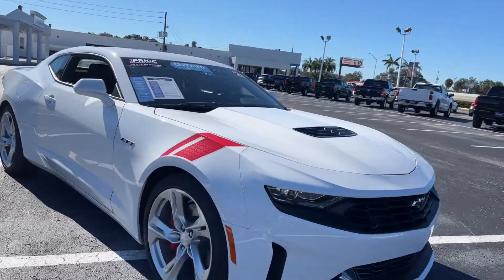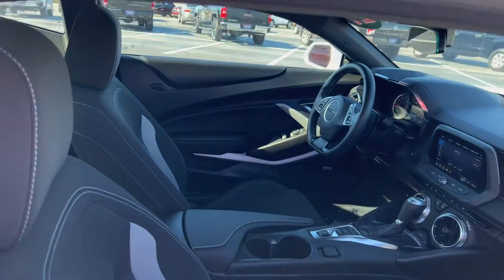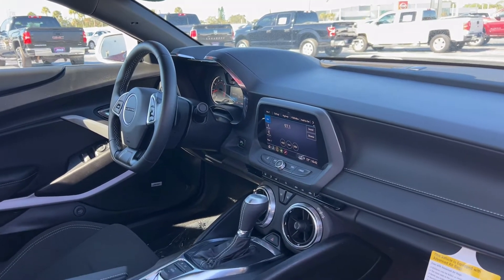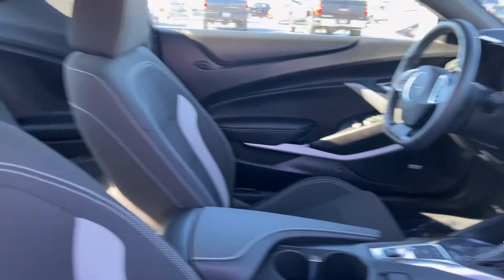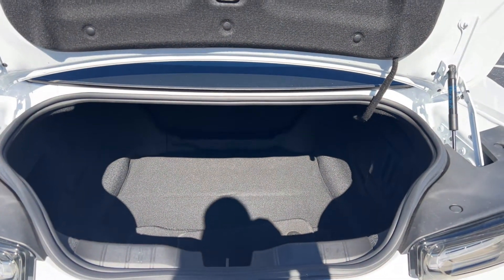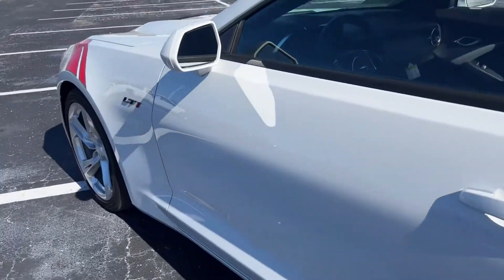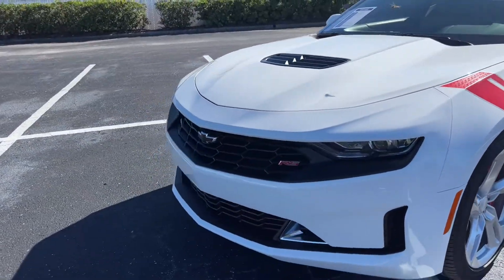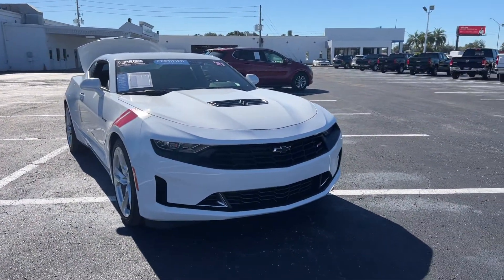2021 Chevrolet Camaro LT1 Coupe White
Stock # M0136512

6.2l V-8